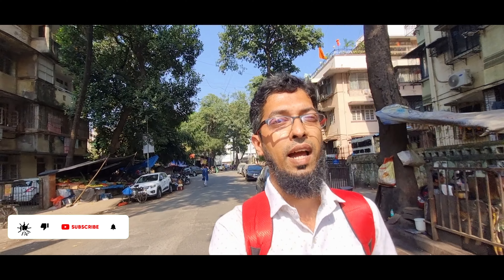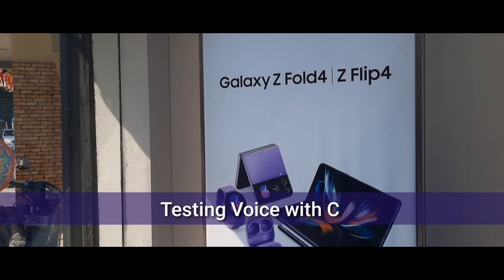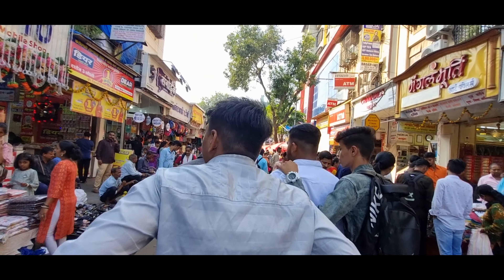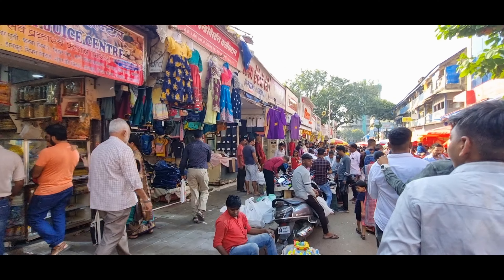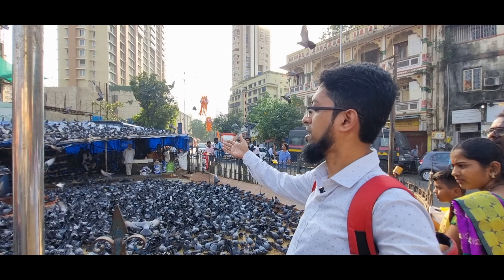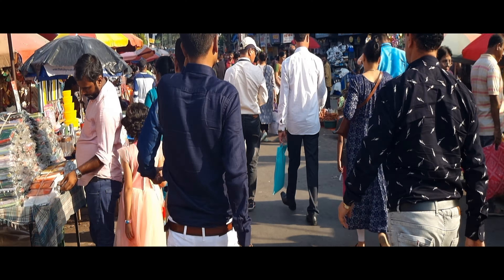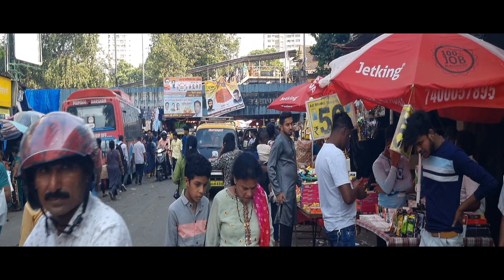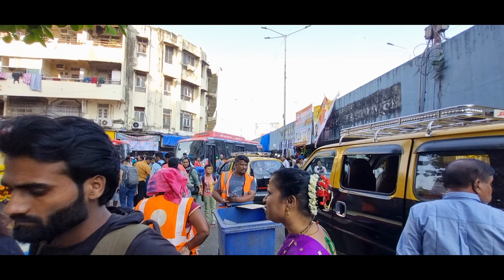Biggest Market Of Mumbai | Dadar Market | दादर मार्केट कैसा है?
Assalamualaikum youtube Family
 Aaj Ka vlog Dadar Market ke bare me hai , Agar kisi ko Cheapest price me shopping kar hai to wo dadar market me aake shopping kar sakta hai

Below country also watch this vlogs
India
Bangladesh Dhaka
Nepal
Pakistan
Iran
Afghanistan
Maldives
Kuwait
Saudi Arabia
UAE Dubai Abudhabi Sharjah
Qatar
Oman Muscat
Behrain
USA
Europe

This vlogs in Hindi language
This vlogs in Urdu language